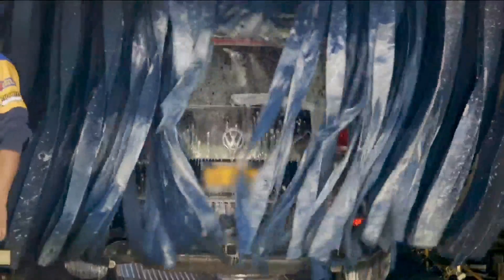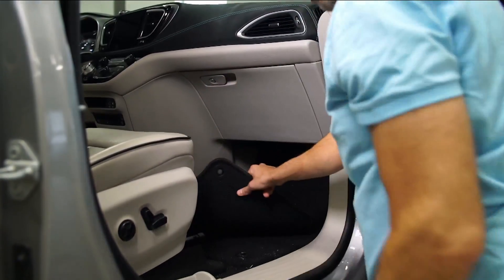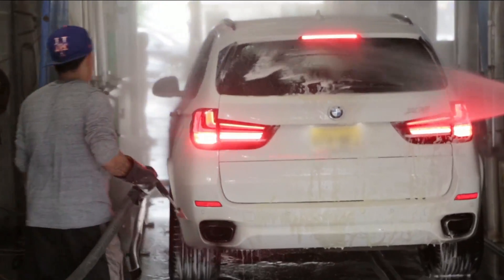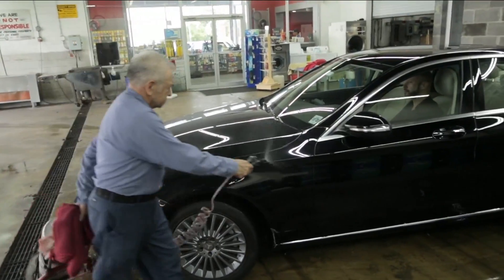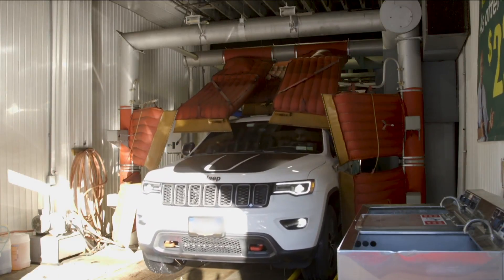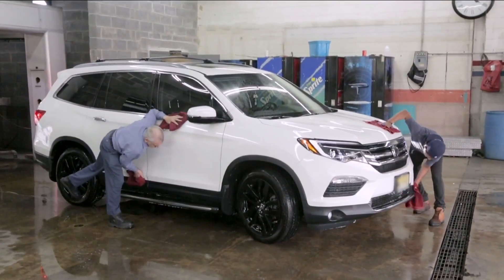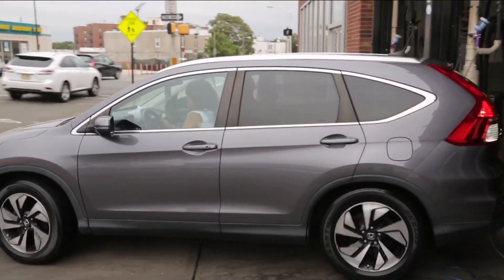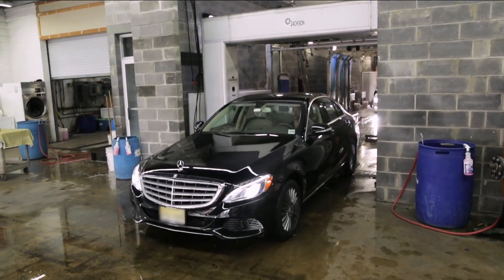Car wash extras - Are they worth it?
VIDEO: Melanie Lawson reports on extras in your car wash package and if they're really worth it.